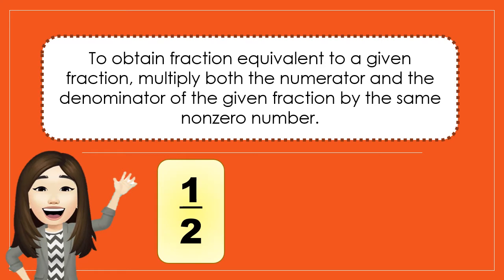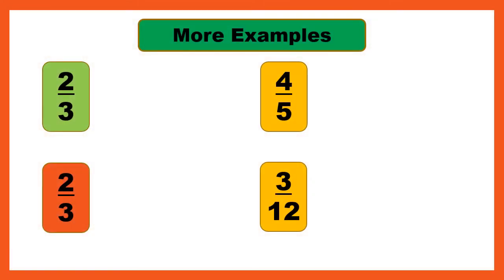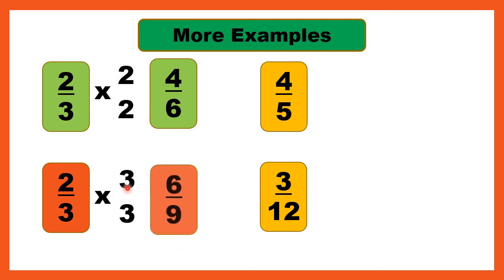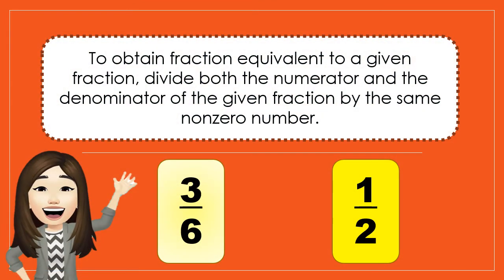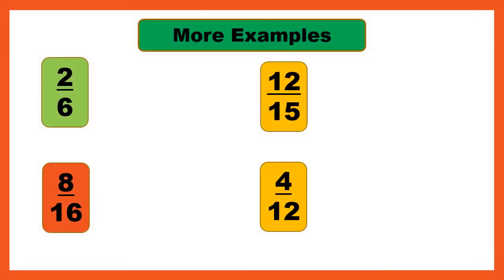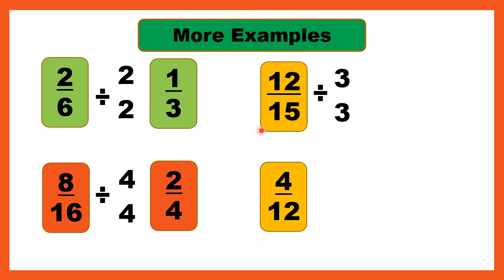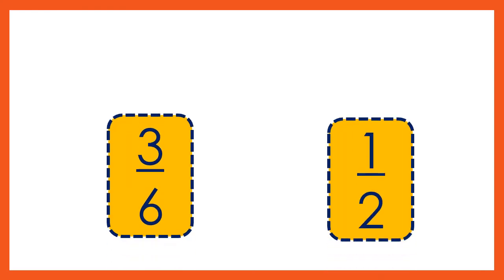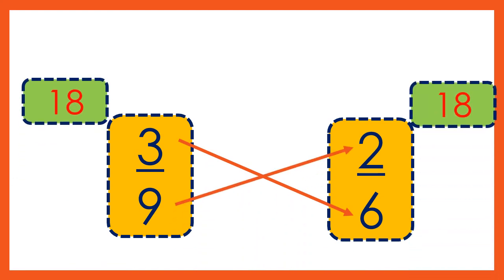Equivalent Fractions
Learning Competency and Code:

Visualizes and generates equivalent fractions. M3NS-IIIe-72.7